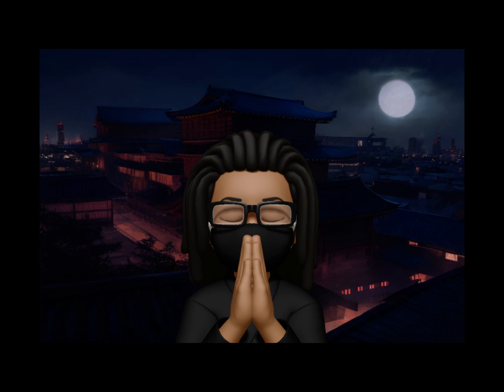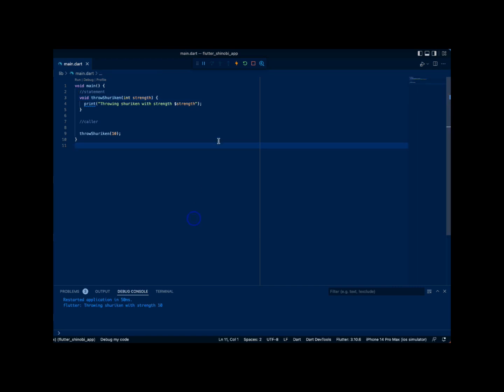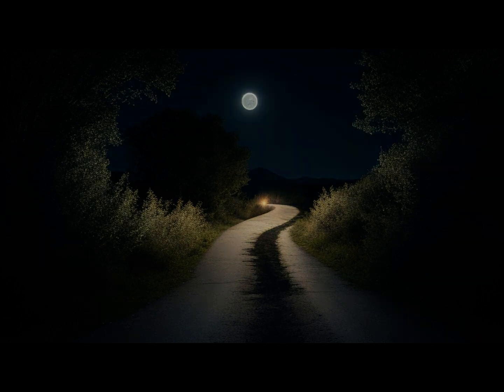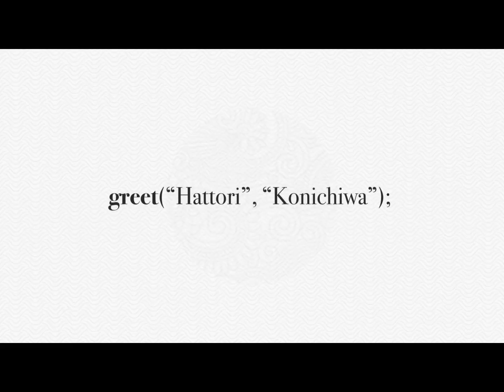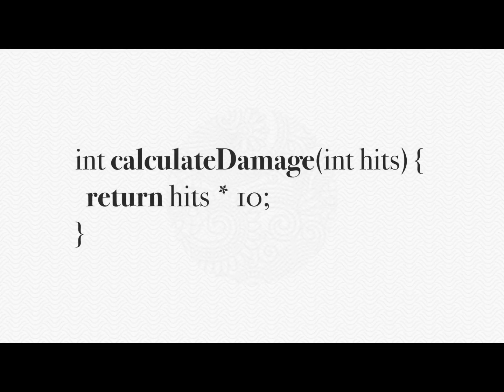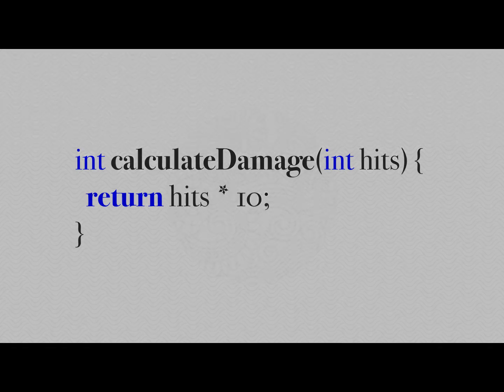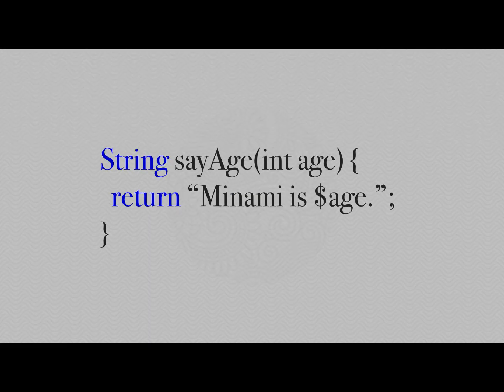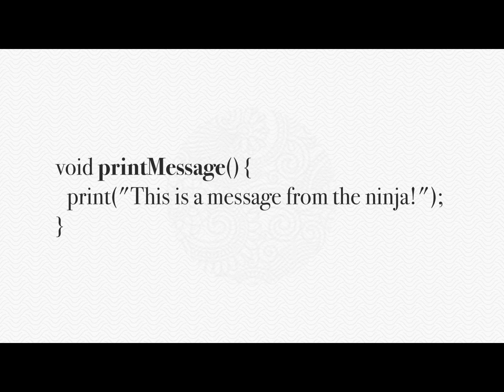Flutter & Dart - Ninja Techniques (Functions)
Greetings, aspiring Flutter Shinobi!  In this episode, we dive deep into the world of coding, exploring the art of Ninja Techniques - called Functions. Just as a ninja perfects their skills, we'll guide you through the secrets of functions in Dart programming.

Topics Covered:

* How functions are like ninja techniques, each with a unique purpose.
* The structure of functions and how to declare them.
* Parameter passing - the ninja's way to customize functions.
* Returning values - just like a ninja bringing back vital information.